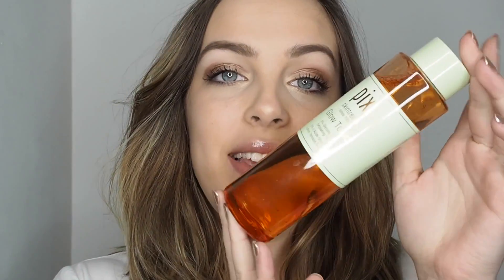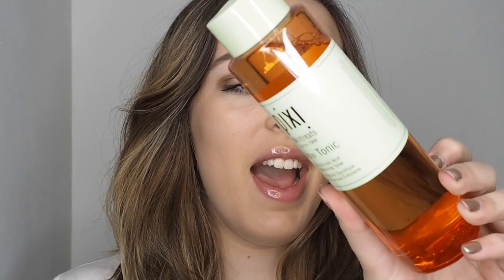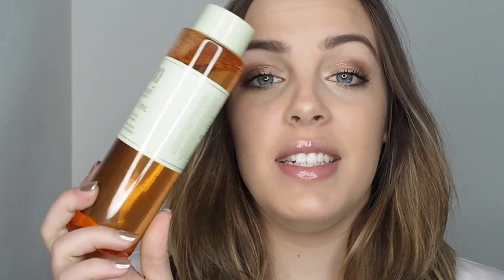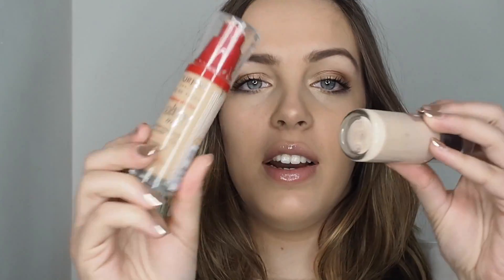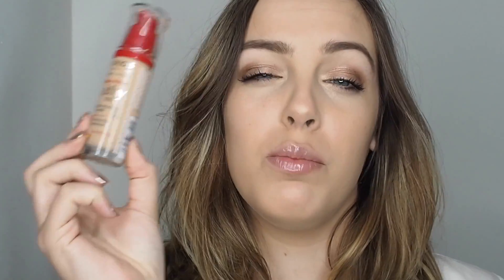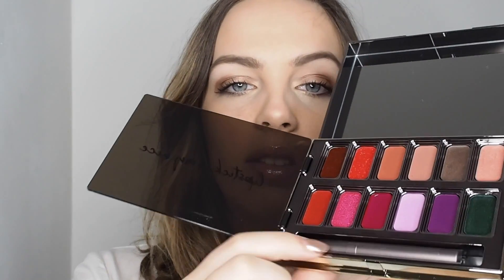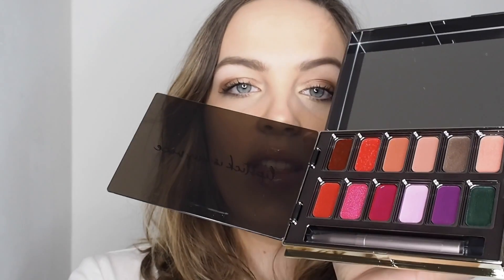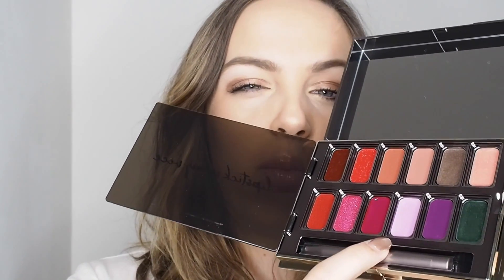March Favs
Hey Everyone,

March is well and truly over so here are a few bits that I have been absolutely loving!

Love
T x

Products:

Boujois Healthy Mix Foundation
Revlon Colour Stay Foundation
Pixi Glow Tonic
Caroline Hirons + Pixi Double Cleanse Cleanser
Dr. Hauschka Volume Mascara (it's available!)

Makeup -
My Sign Capricorn Eye Palette
Dr. Hauschka Volume Mascara
Joan Collins Blush - Natural Glow
Wunderkind Lip Plumper